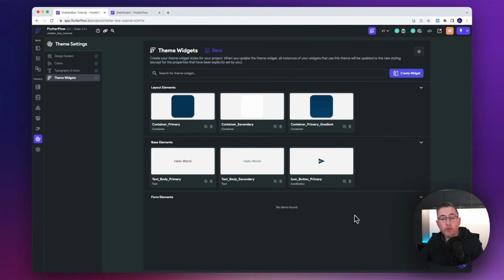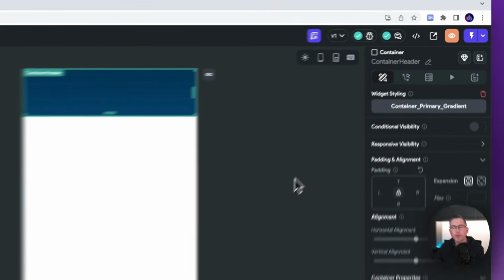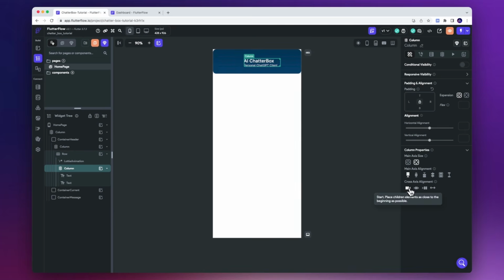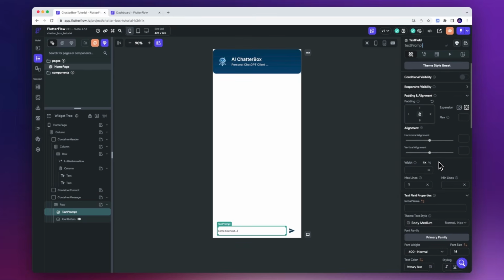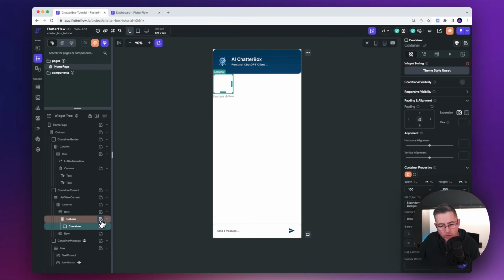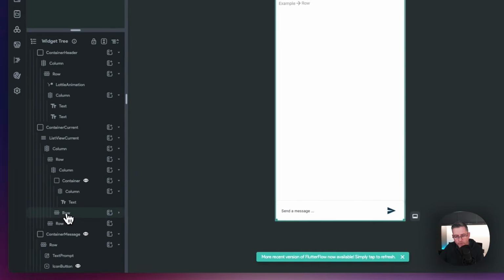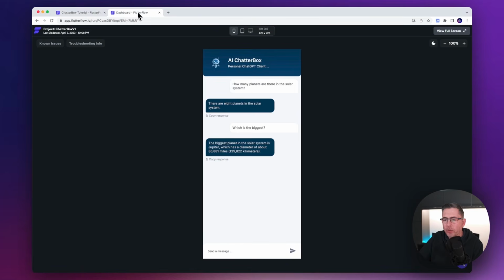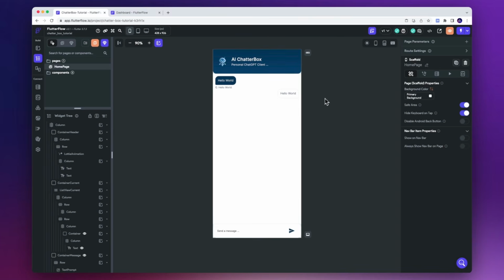Building a ChatGPT App within FlutterFlow - Part 2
We continue this series on creating a ChatGPT client within FlutterFlow. If you are new to the series make sure you checkout part 1 to get yourself underway with the project. In this video we commence the construction of the UI. Please be patient in this video if you are following along as it will take a while to build all the pieces. Once we are there we should be in a great position to add our application logic to call out to the ChatGPT API.

00:00 Introduction
00:31 Commence the UI construction
02:42 Constructing our application header
07:32 Constructing our send message section
10:17 Constructing the ListView for our chat widgets
19:52 UI Tweaks
20:38 Outro